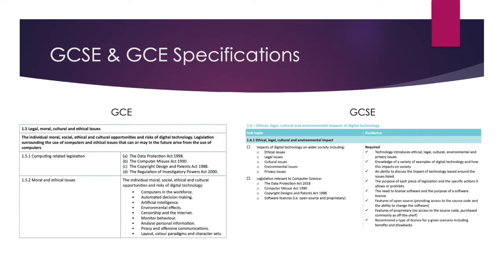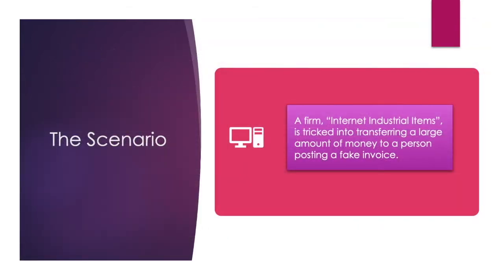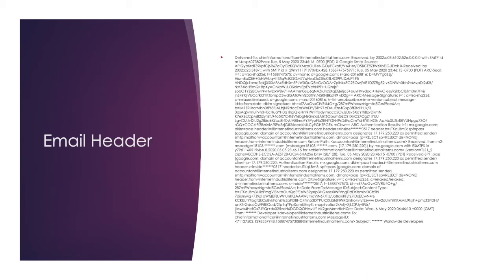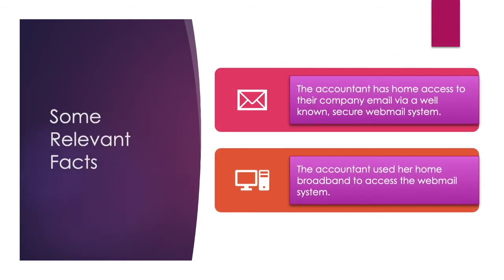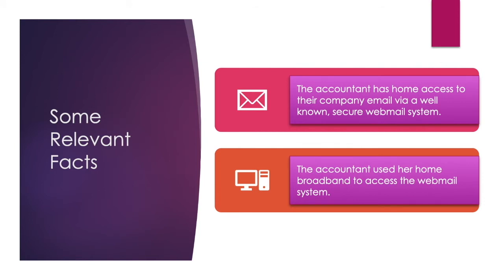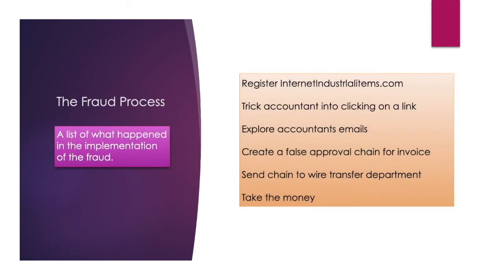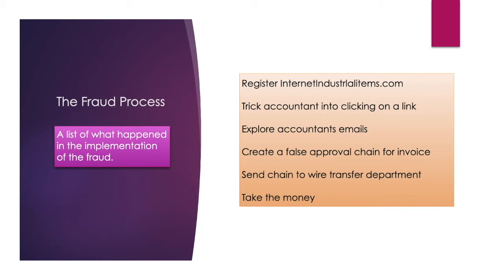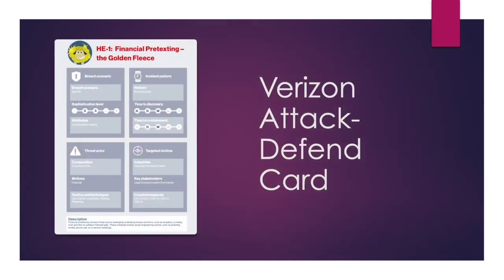Technoteach Meet: Engaging Students in Thinking About Cyber Security - Brian Lockwood